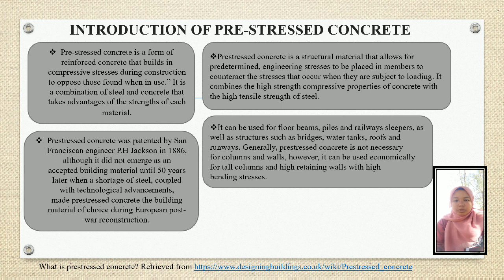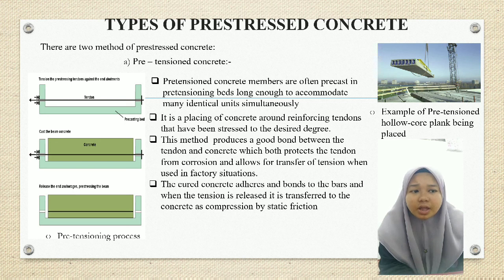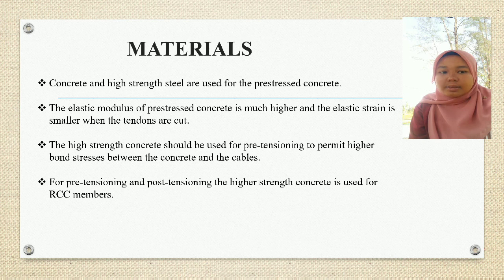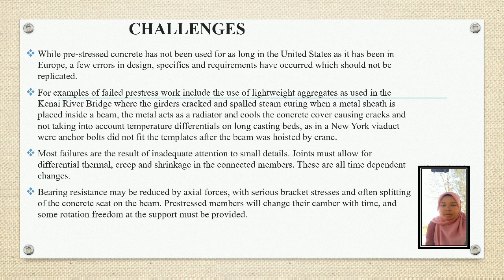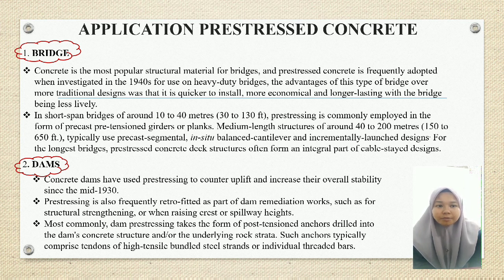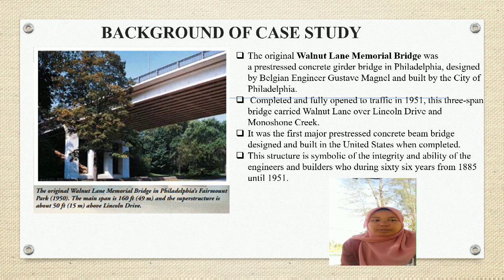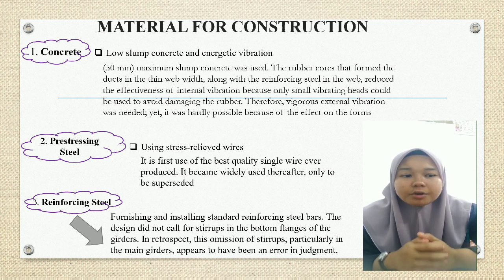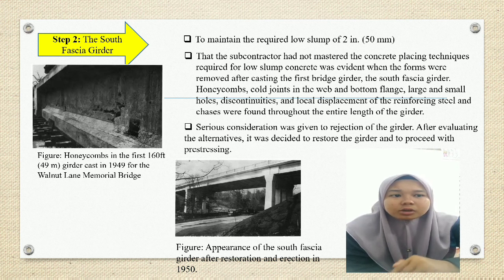Bsr552 Individual Assigment ( Prestressed Concrete)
Wan Nor Hakimah bt Wan Abu Bakar
AP229D4C